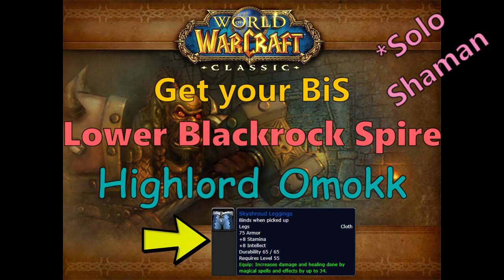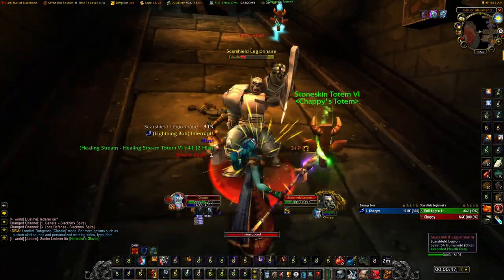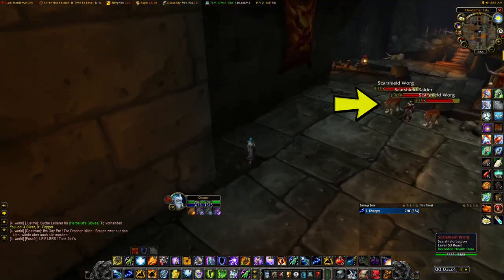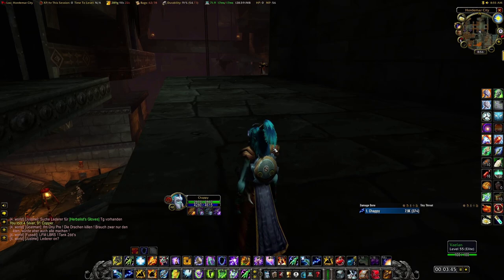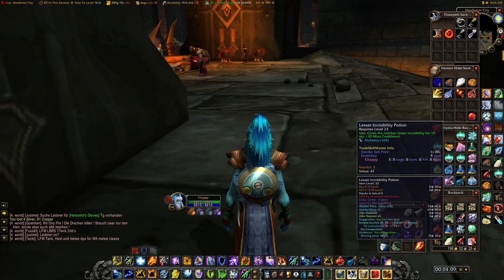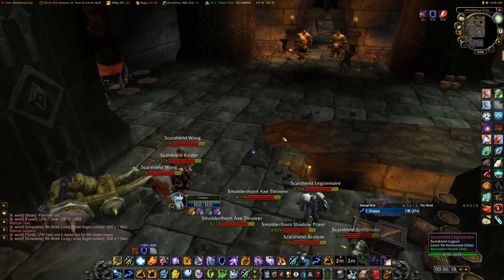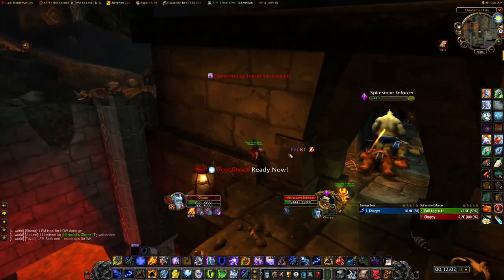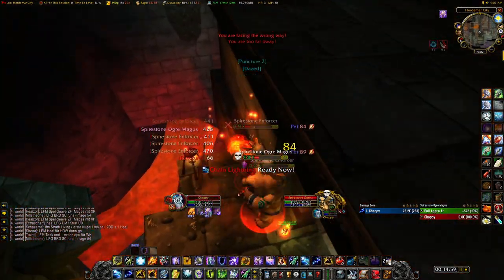Solo Shaman LBRS Highlord Omokk | World of Warcraft Classic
Short Guide on how to Solo Highlord Omokk as an Elemental Shaman for your Best in Slot Pants (Skyshroud Leggins).

After optimizing the Run, it takes about 30-40 minutes to kill Omokk (depending on your class it can go a lot quicker *chough Priest/Warlock *cough).

Check out my Solo Mage run to see the jump to the Ogre Area in the beginning:

Used Spec:
31/0/20 Elemental Shaman